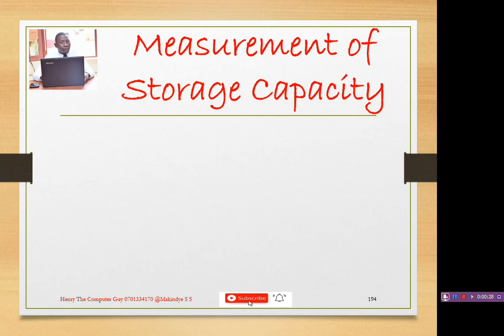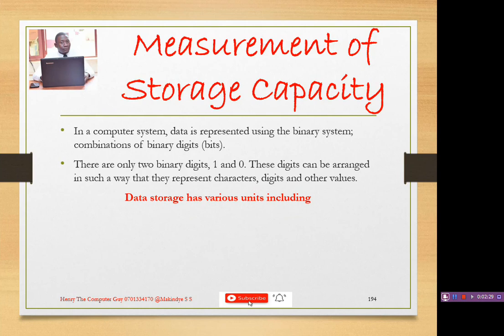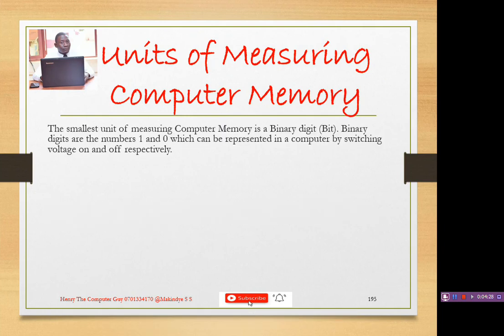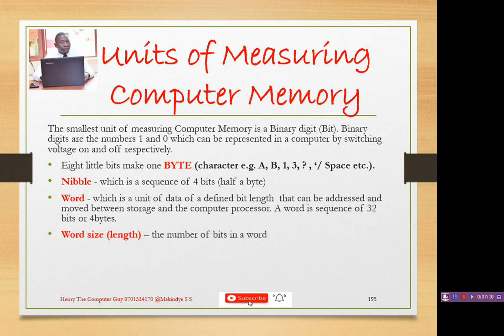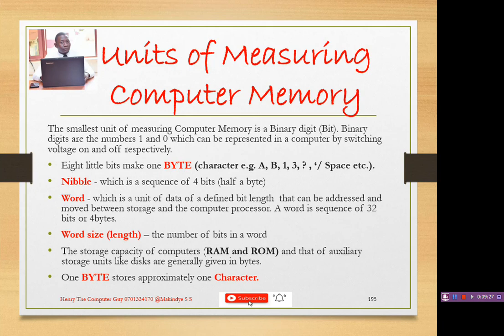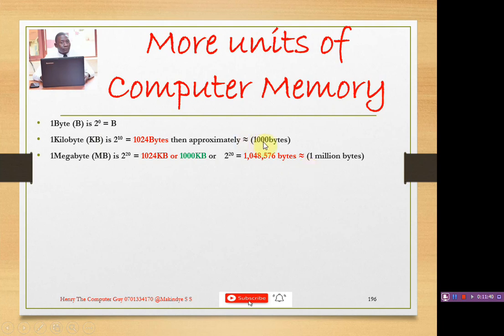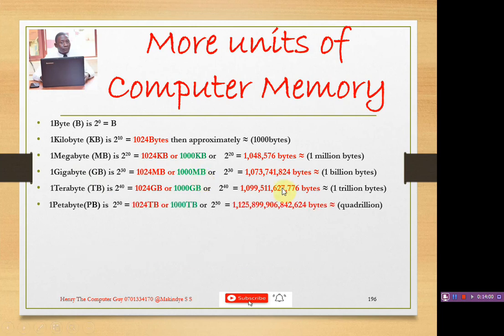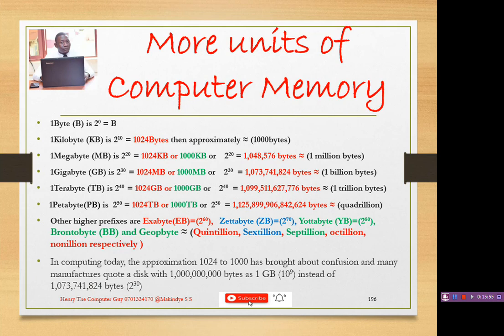NC Senior One Lesson 43 Measurement of storage capacity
ICT New Curriculum 2020
Measurement of storage capacity